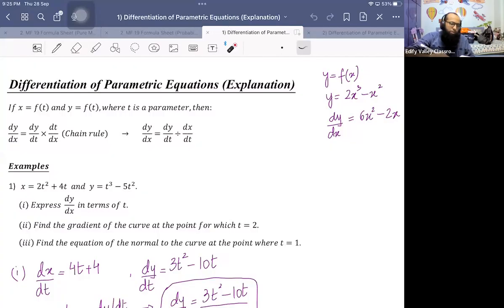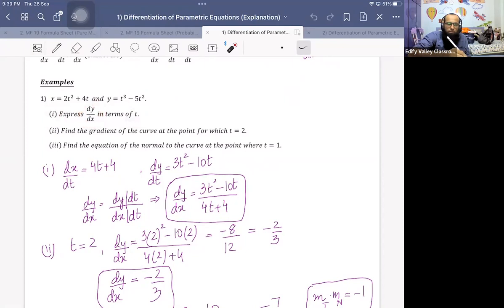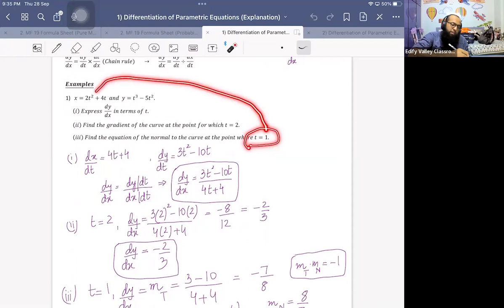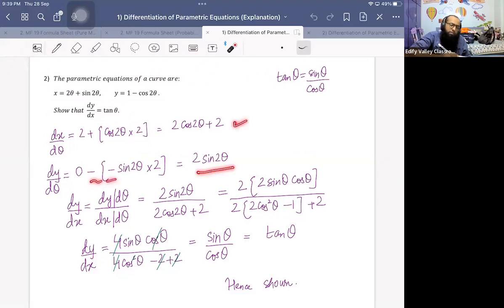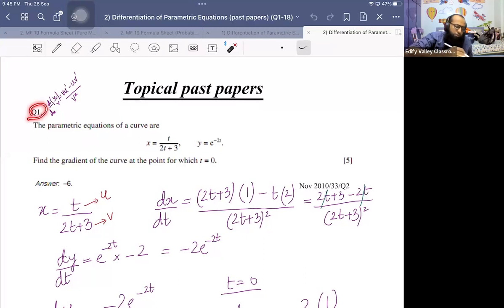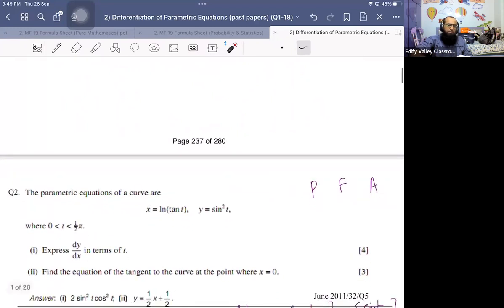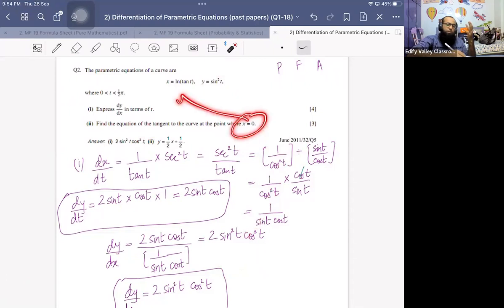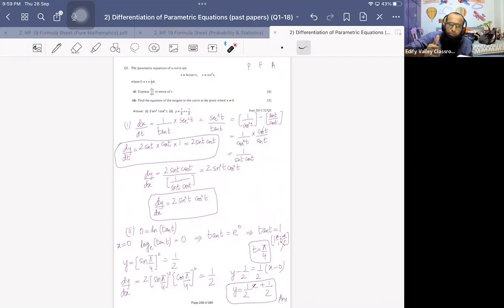A Level Maths Differentiation | Parametric Equation | A2 Level Maths | Sir Sufyan Irfan Mewawala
A Level Maths Differentiation | Parametric Equation | A2 Level Maths | Sir Sufyan Irfan Mewawala  | Lecture 2

1. Differentiation of Parametric Equations (Complete explanation including past papers - Q1,2) |  A-level Maths in Urdu/Hindi | A-level Maths Differentiation